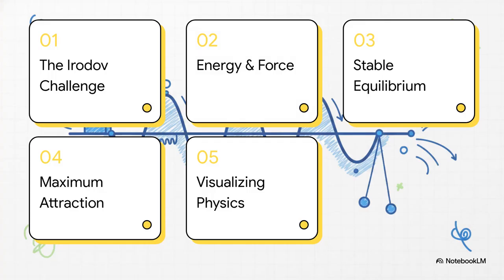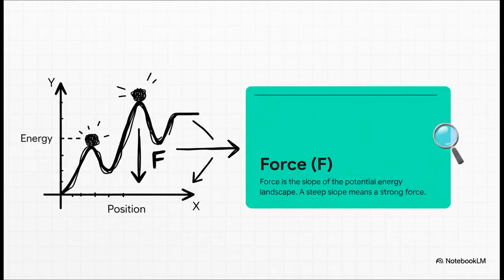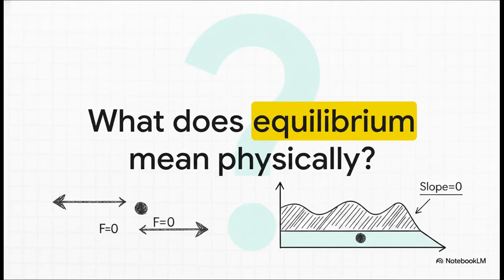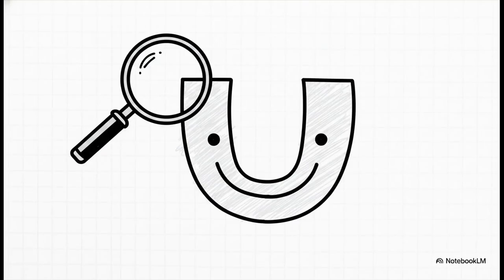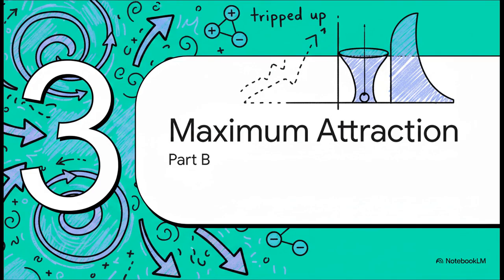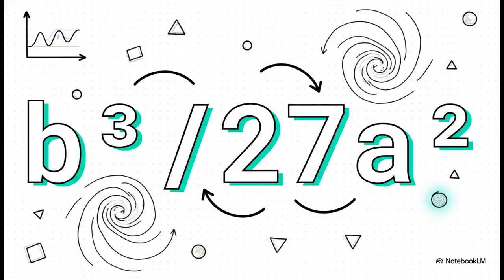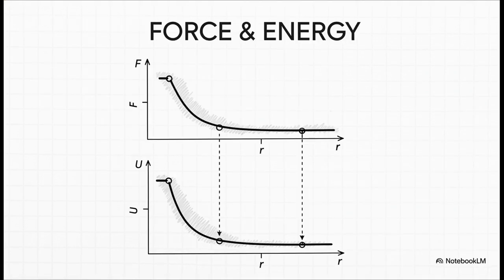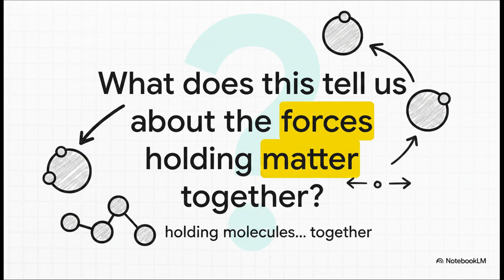[1.131]- Problems in general Physics by I E Irodov: BEST Solution by AI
1.131. The potential energy of a particle in a certain field has the
form U = alr2 — blr, where a and b are positive constants, r is the
distance from the centre of the field. Find:
(a) the value of r0 corresponding to the equilibrium position of the
particle; examine whether this position is steady;
(b) the maximum magnitude of the attraction force; draw the
plots U (r) and FT (r) (the projections of the force on the radius vector
r).